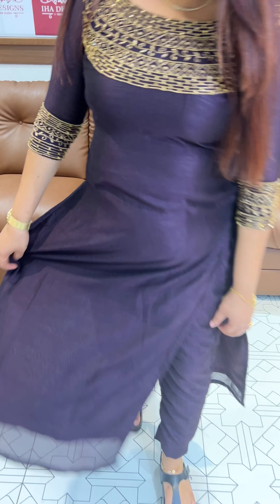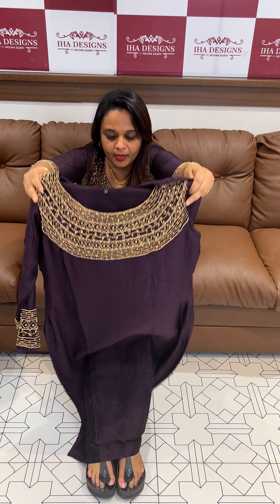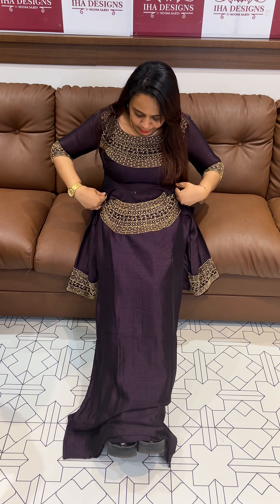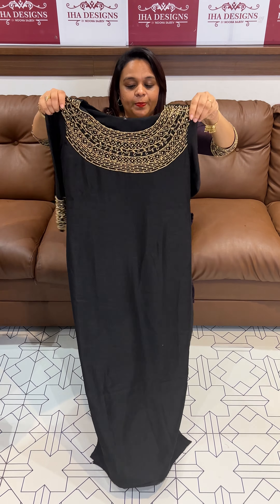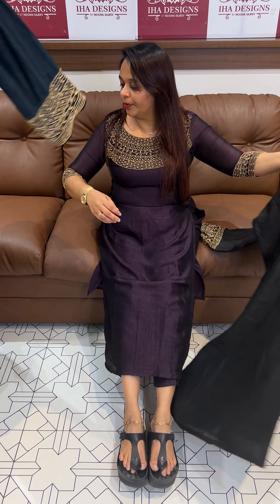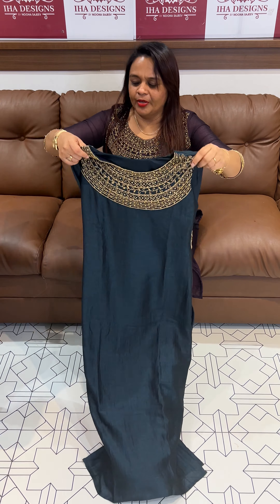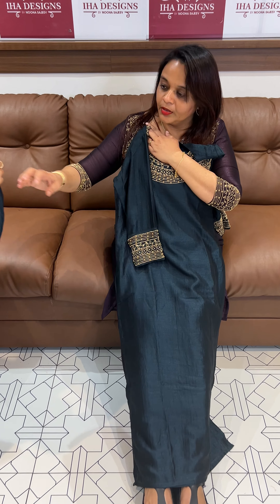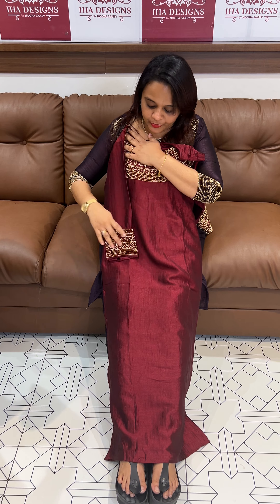Hand worked semi silk top and bottom collections for booking visits